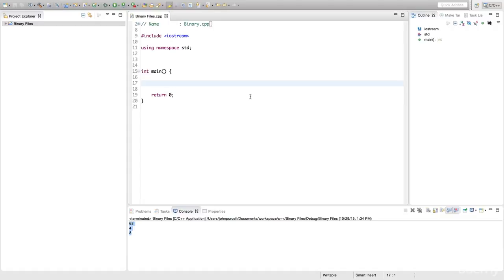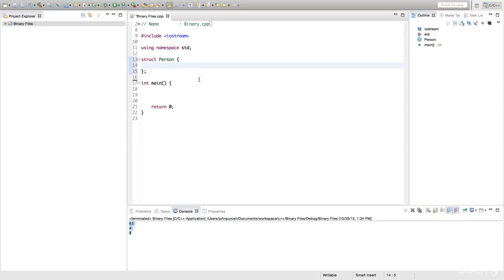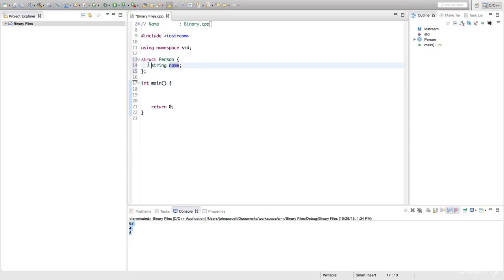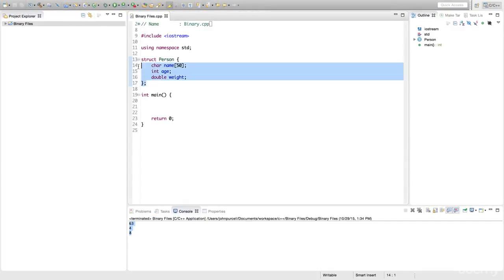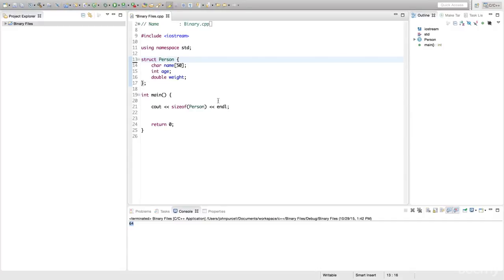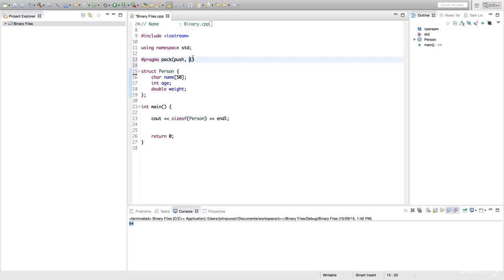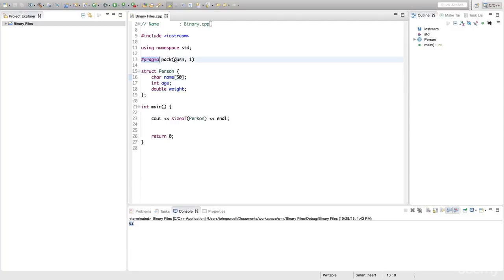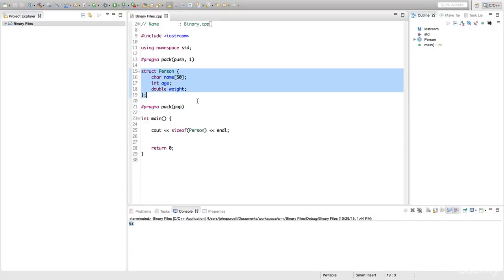009 structs and padding